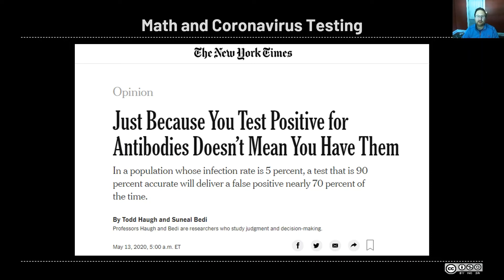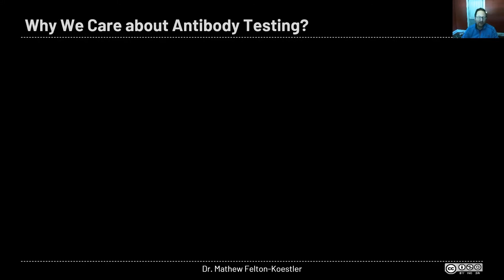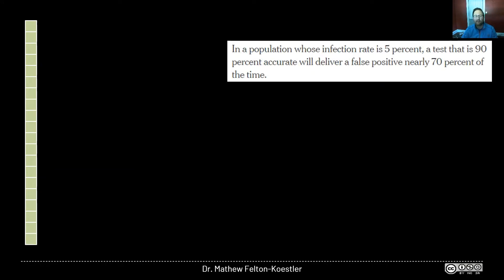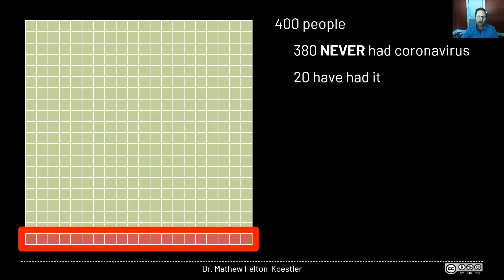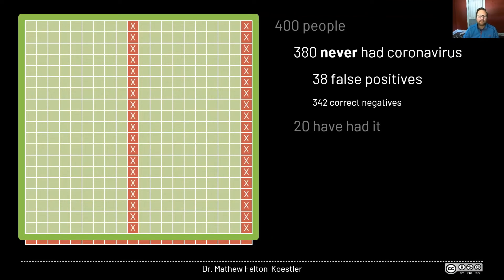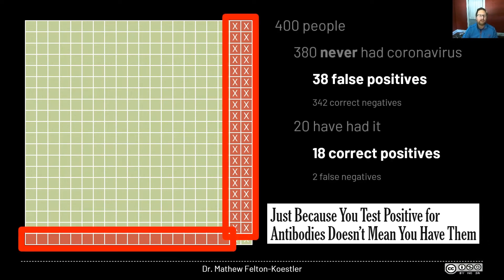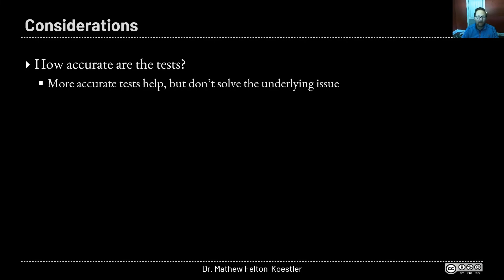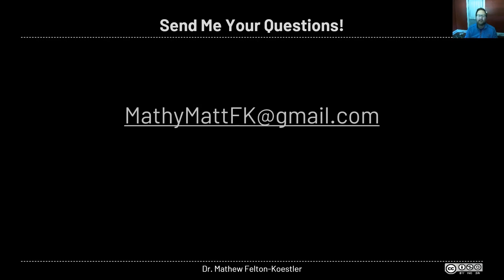Math in the News: Coronavirus Antibody Tests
Mathy Matt unpacking the math in a NYTimes opinion piece about the reliability of antibody testing.